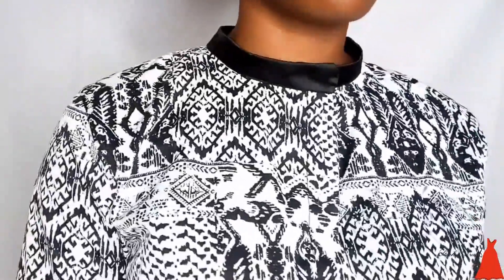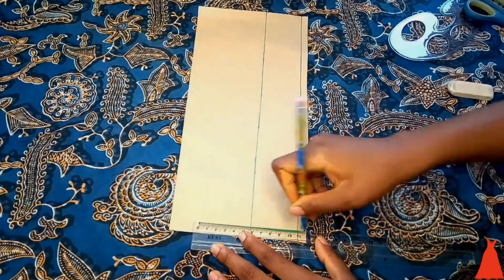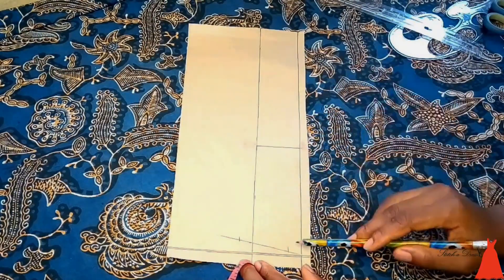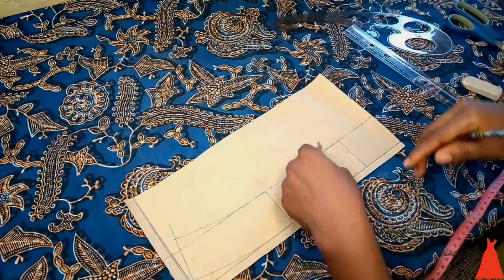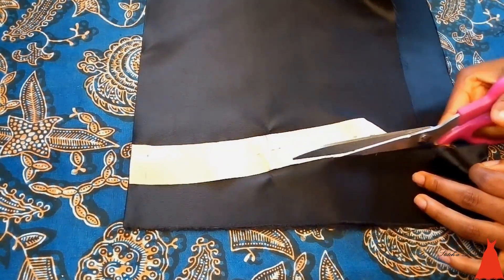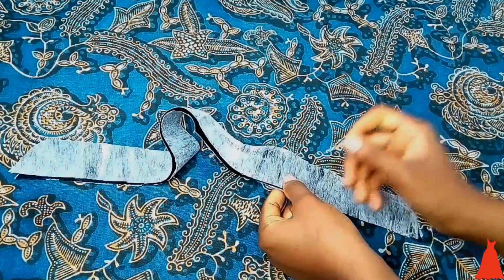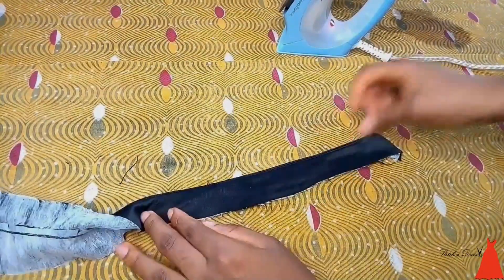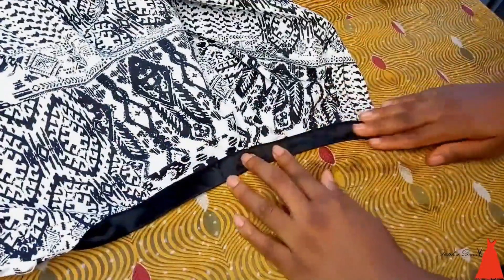HOW TO CUT AND SEW A TURTLE NECK COLLAR FOR BEGINNERS | STITCHADRESS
Hello!
In this video i showed the easiest way to cut and sew a turtle neck collar.

A turtle neck collar can be found on shirts and some blouses and in this video i showed a step by step process on how to cut and sew a turtleneck collar!